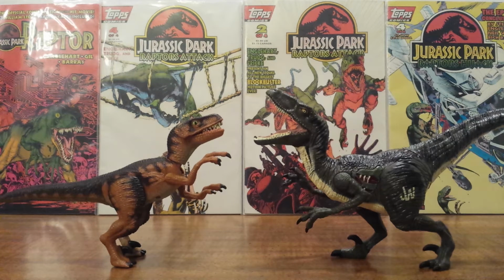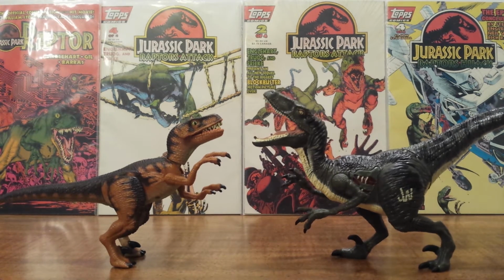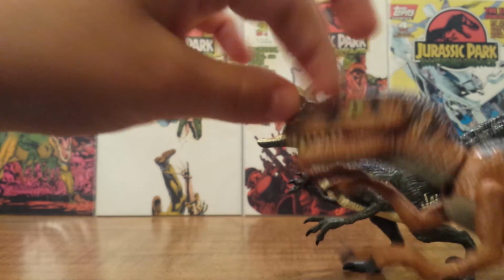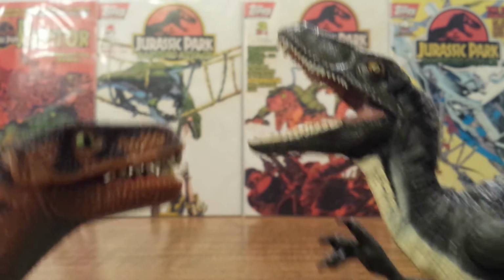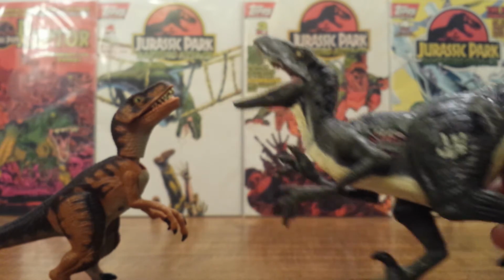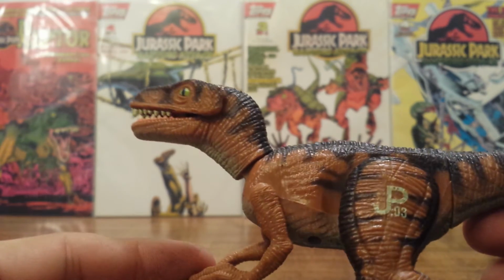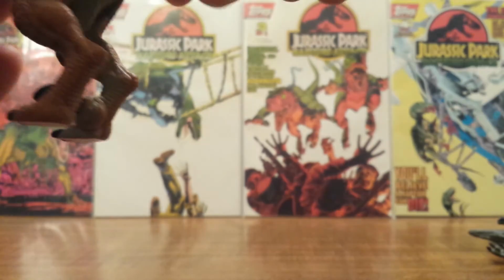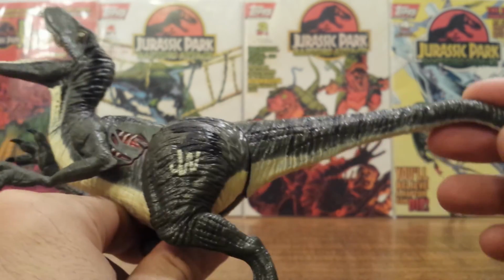Throwback Thursday jurassic world blue raptor V's 1993 kenner JP raptor action figure's (HD)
A throwback Thursday action figure comparison of the new jurassic world "blue" raptor growler and the 1993 kenner jurassic park raptor.